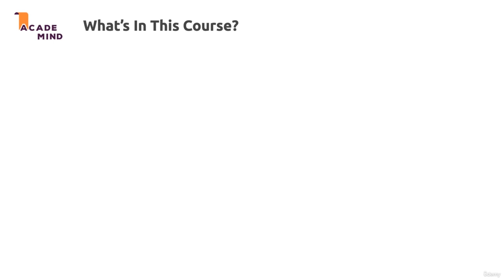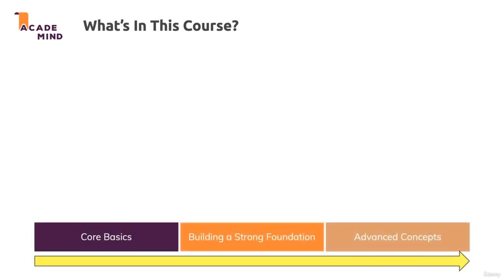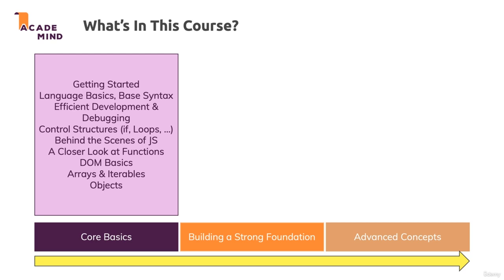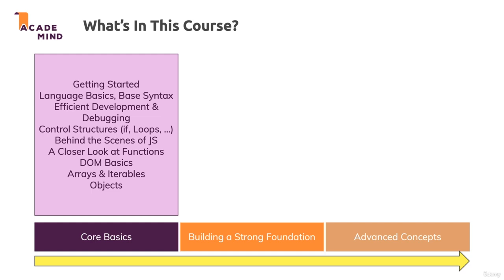25 July 2024(2)